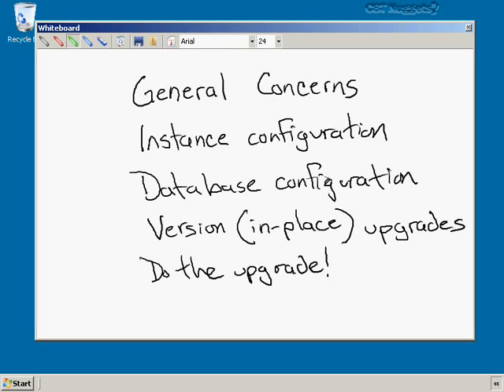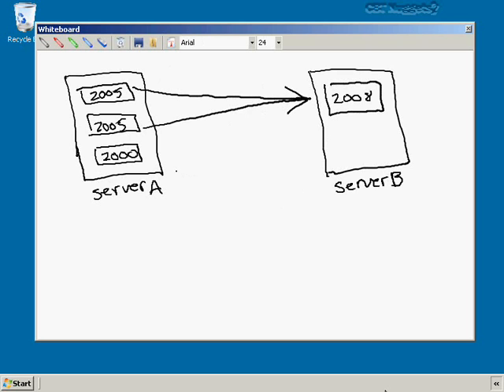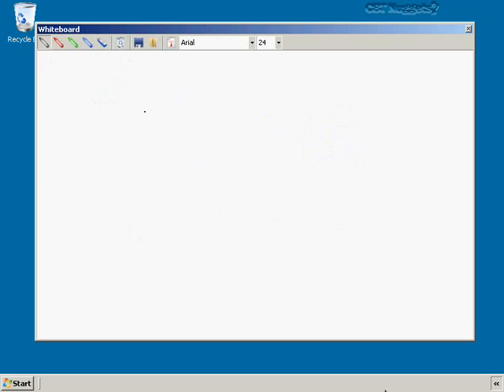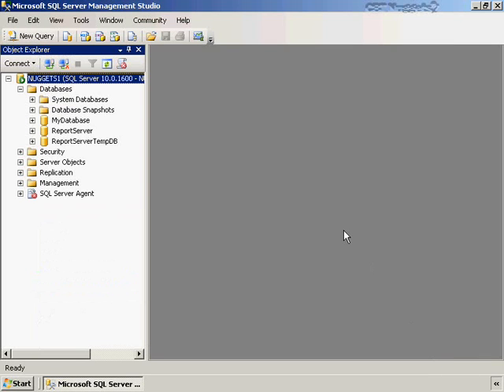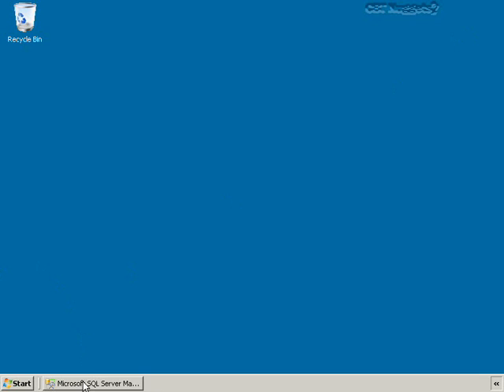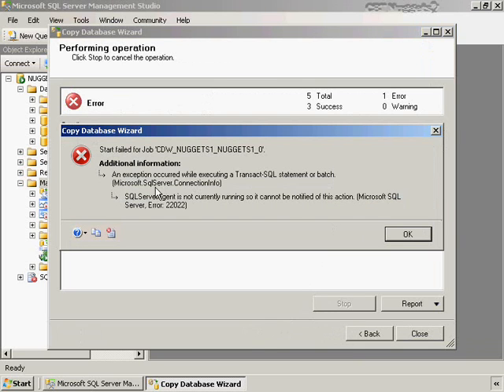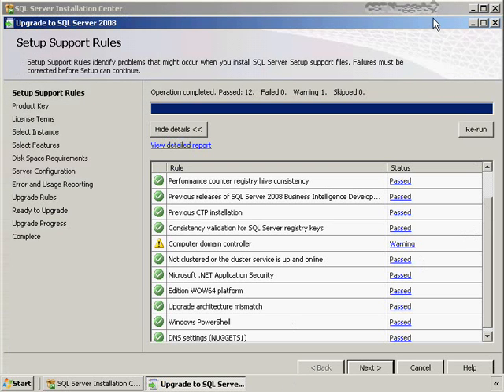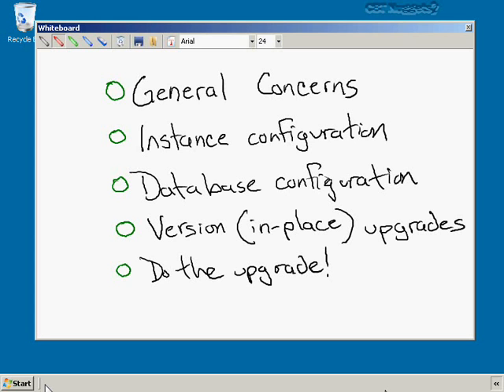SQL Server 2008 movies 07